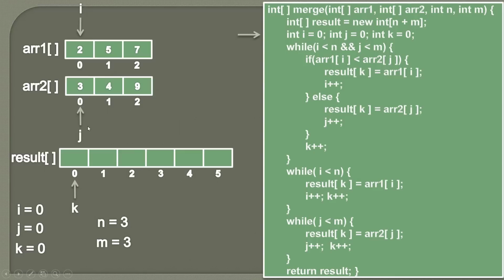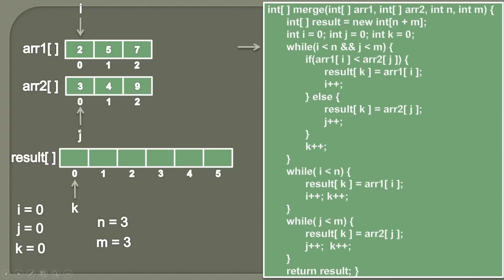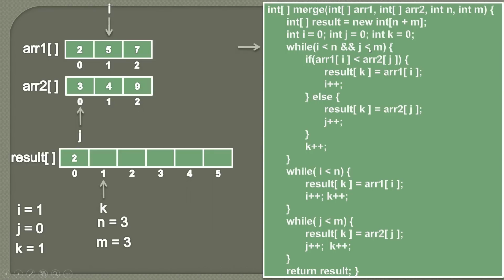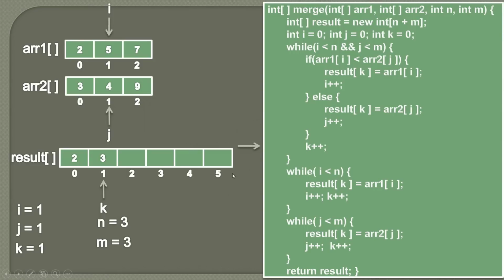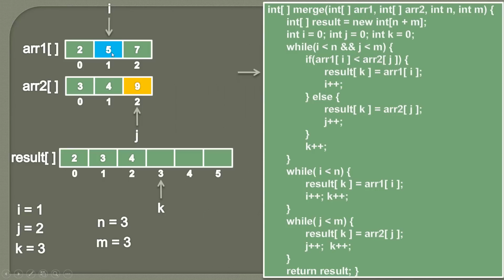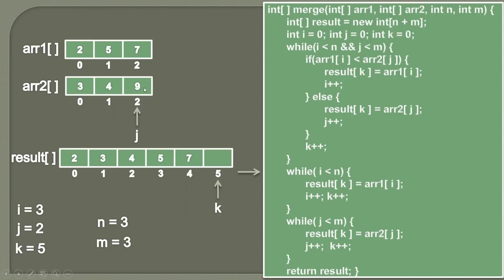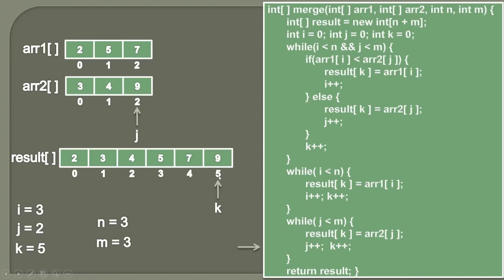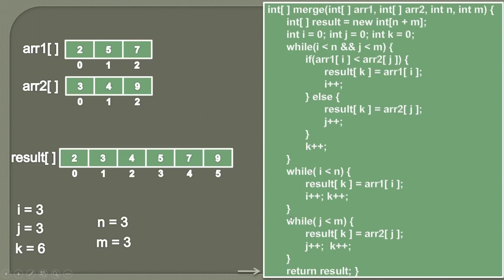How to merge two sorted arrays in Java? | Animation | Part 2